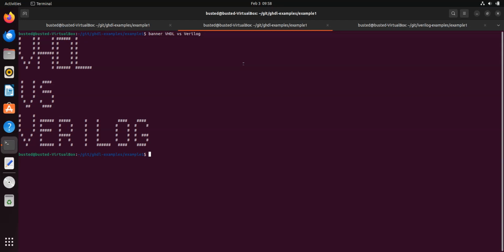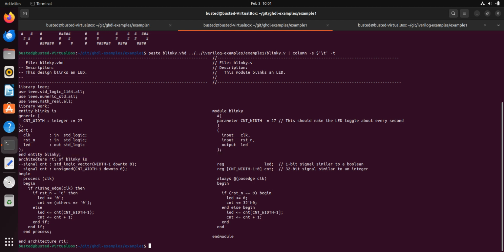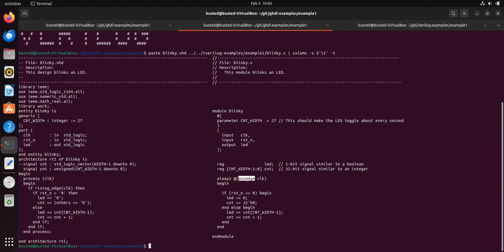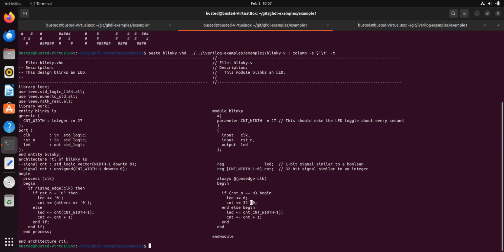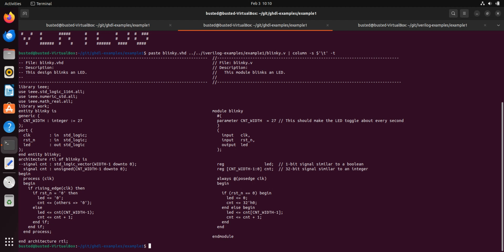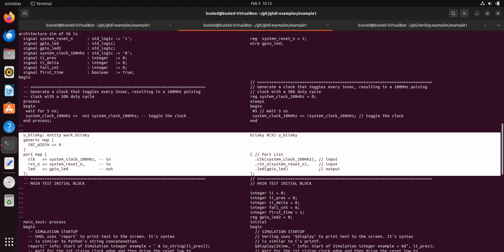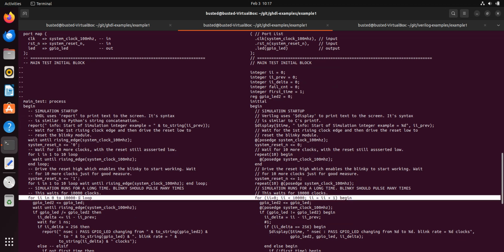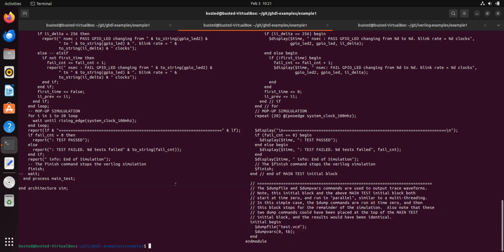Verilog vs VHDL Side by Side HDL Comparison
This is a comparison of a Verilog example and a VHDL example.  The code is  of blinky and its testbench. The Verilog code is compiled with iVerilog and the VHDL is compile with GHDL with the 2008 option.

The side-by-side comparison is don with the paste command:
paste blinky.vhd ../../iverilog-examples/example1/blinky.v | column -s $'\t' -t
paste blinky_tb.vhd ../../iverilog-examples/example1/blinky_tb.v | column -s $'\t' -t